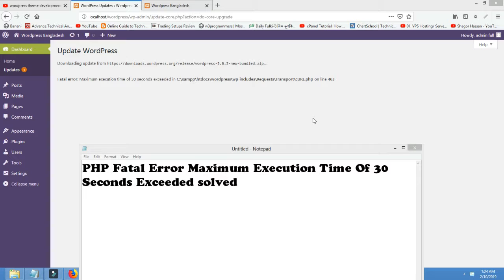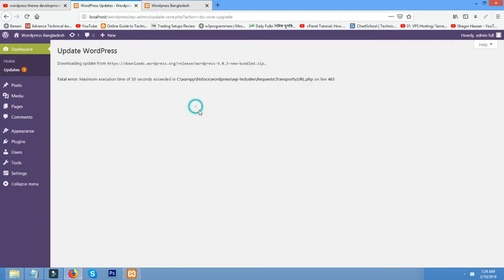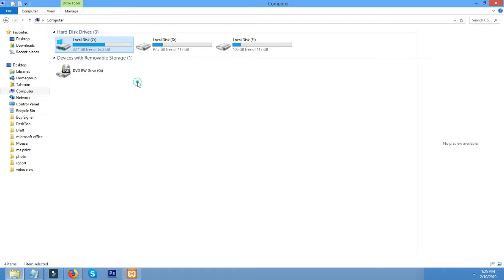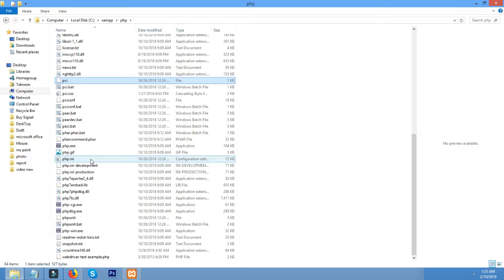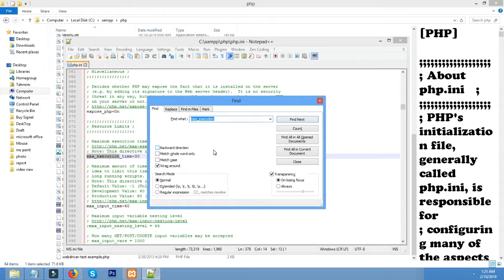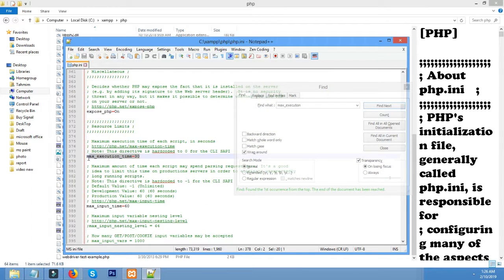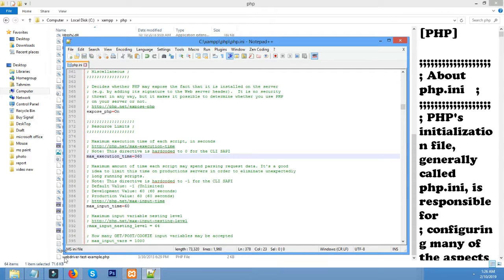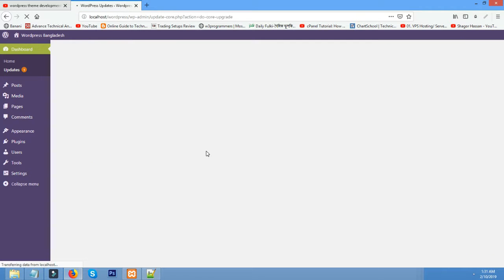PHP Fatal Error Maximum Execution Time Of 30 Seconds Exceeded solved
PHP Fatal Error solved.
how to edit php ini file.
wordpress bangladesh.
xamp tutorials.
wordpress site update tutorials.